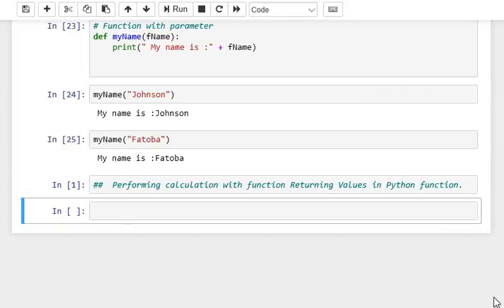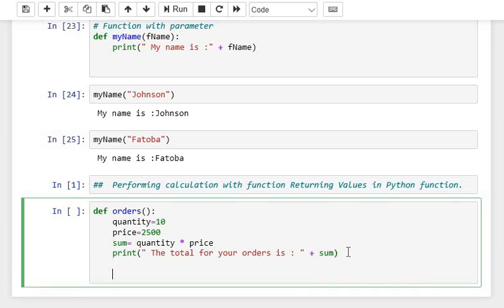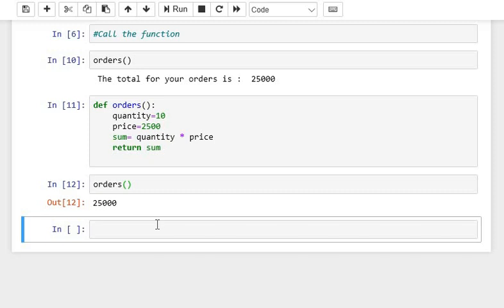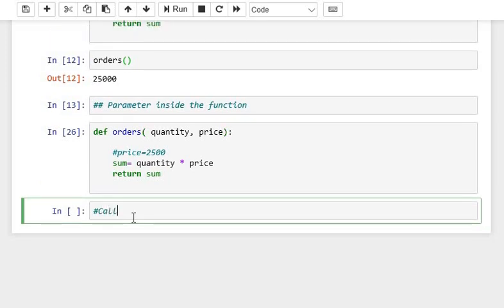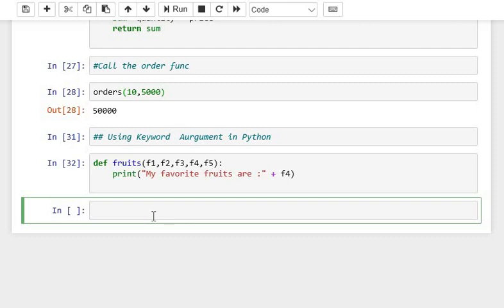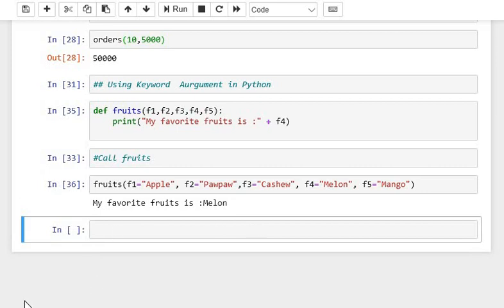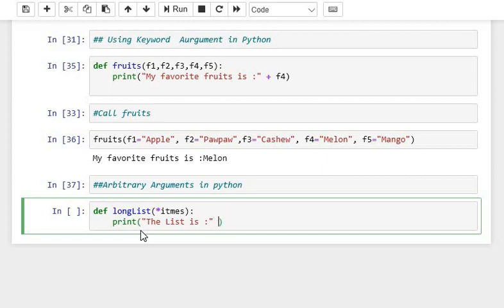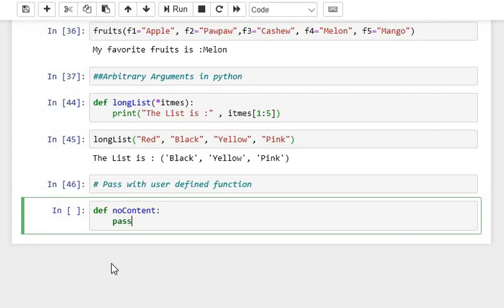20 Python Function 2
Python Function 2. Python for data science course and desktop applications.